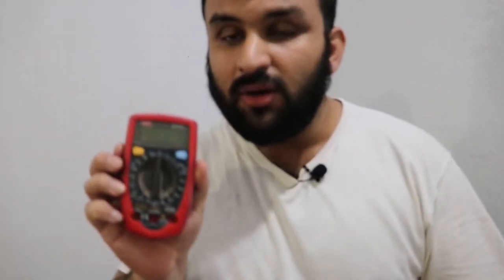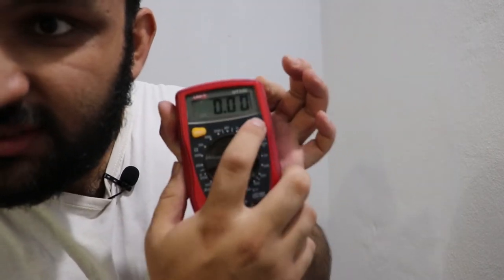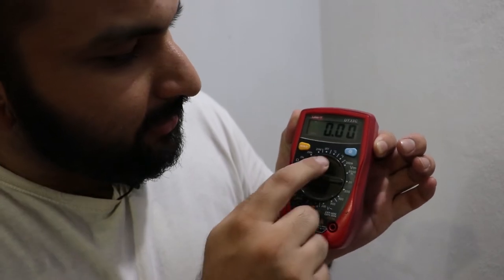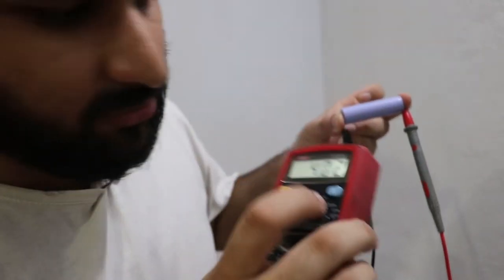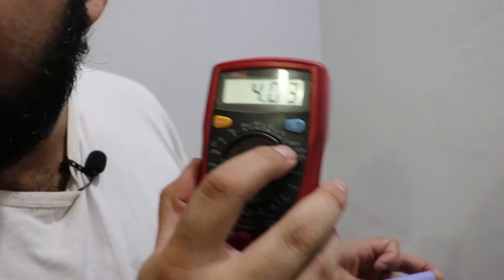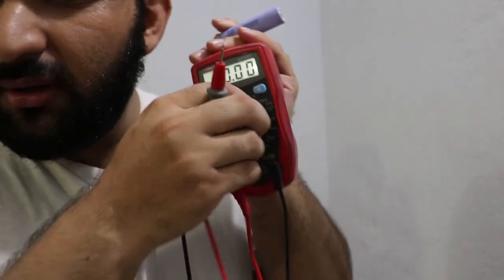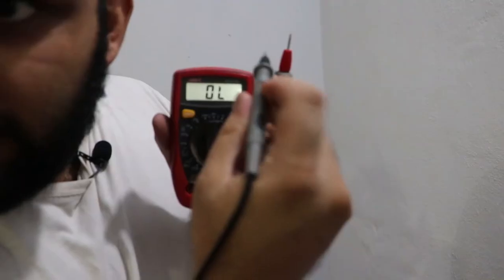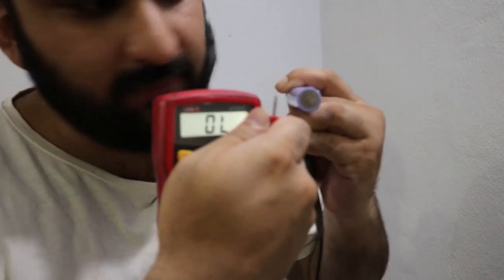Digital Multimeter || What can it do? This is awesome!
Digital Multimeter, it's uses and demonstration.